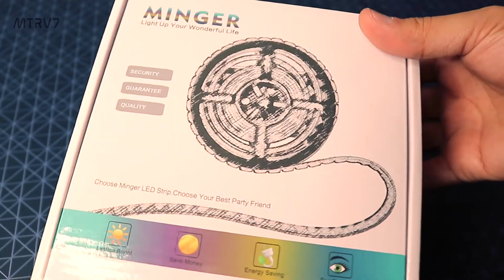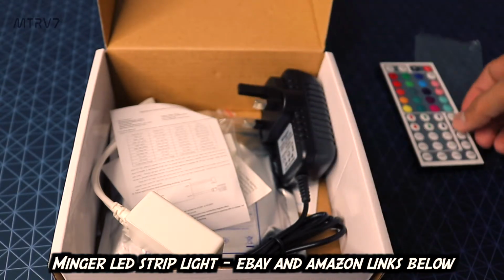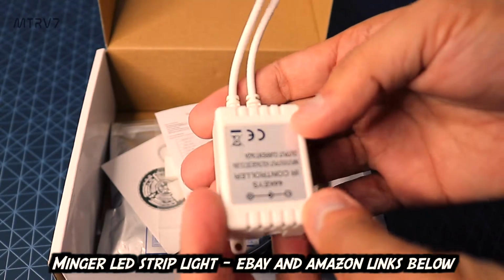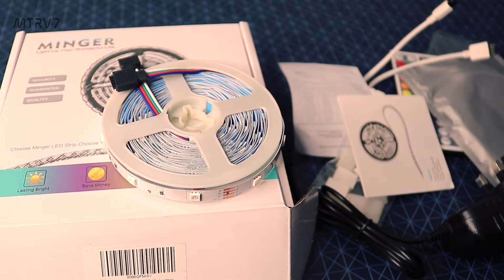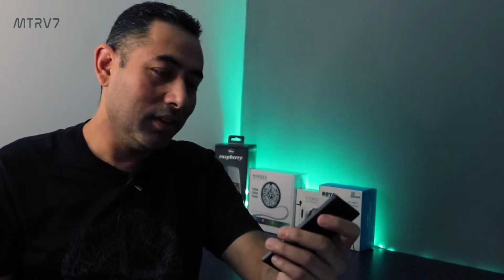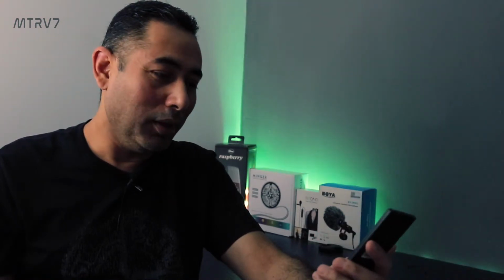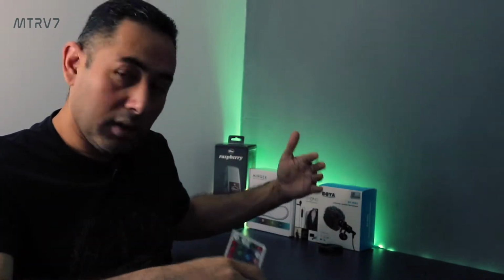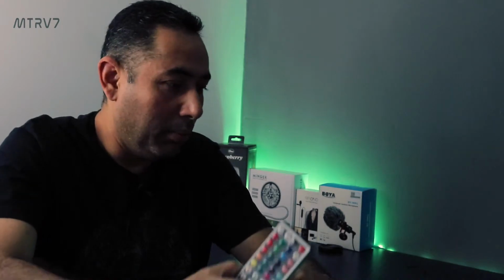LED STRIP LIGHT 🔆 - Youtube Led room light setup - 🔆review 🔆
Got this strip light LED 5050 from ebay , brand name is MINGER from China. Not a bad product. Loved it and works gr8. Shot this video to show you guys how does the room ambience change just with a change in lightning.